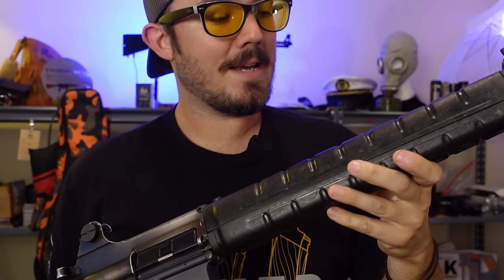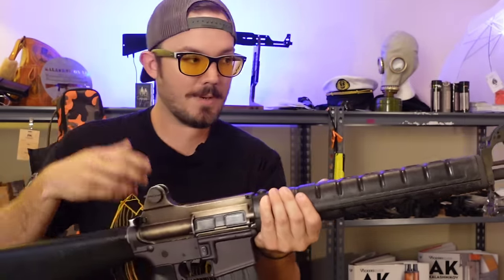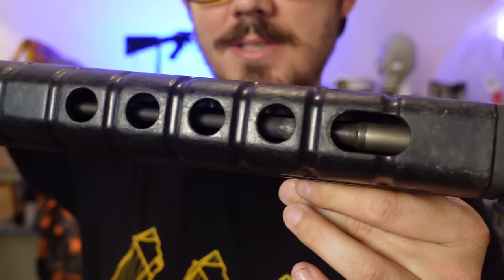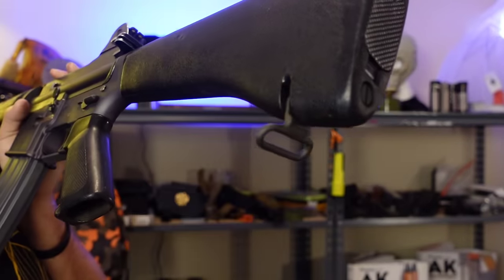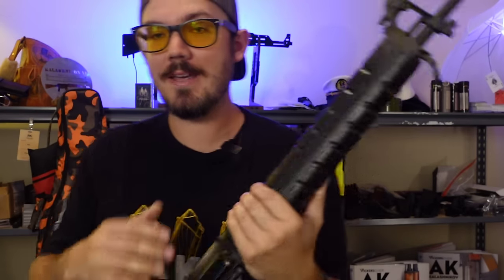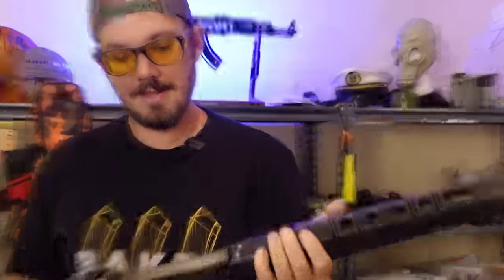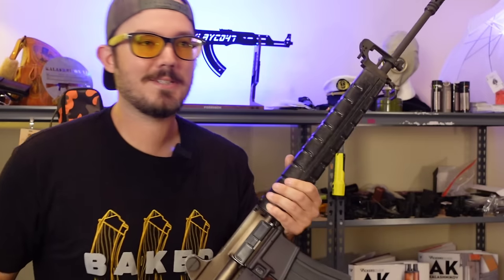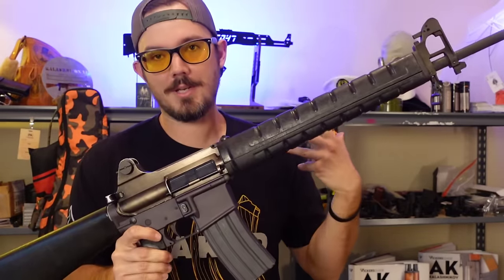RARE AR15 alternative. Taiwanese T65.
LIKE THE HATS AND SHIRTS YOU SEE IN THE VIDEO? A great way to support us is by picking one up!

Music by Karl Casey @ White Bat Audio Music by Karl Casey @ White Bat Audio